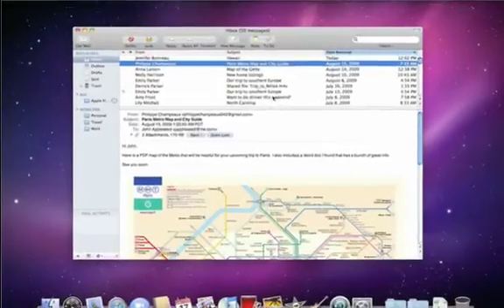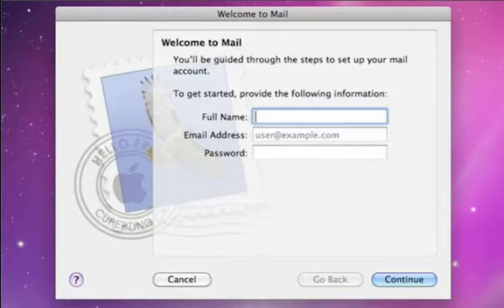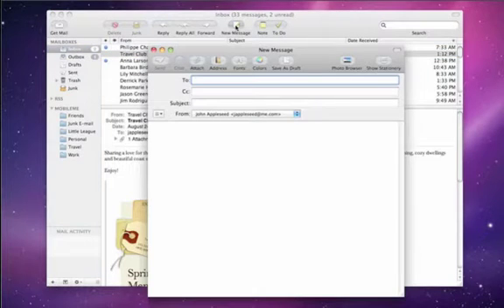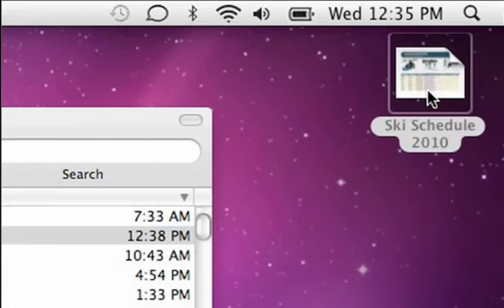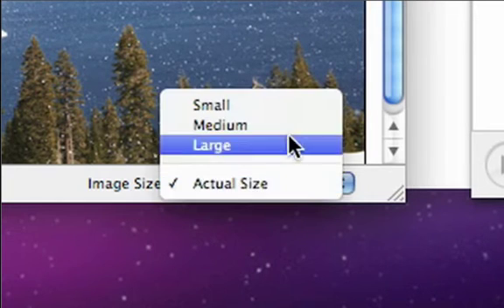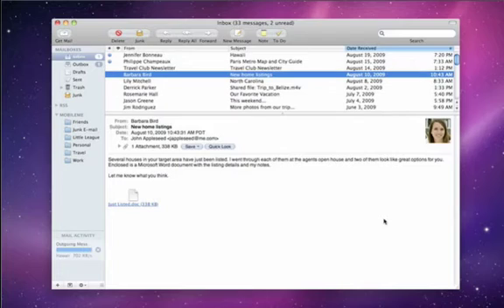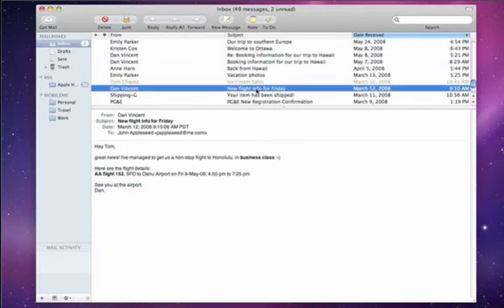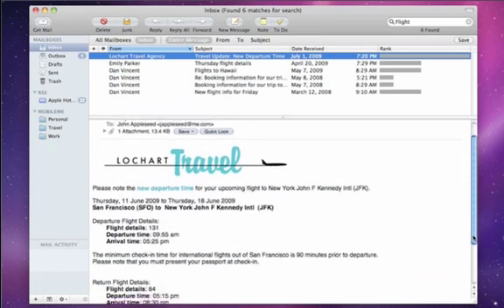Apple - Mail Basics